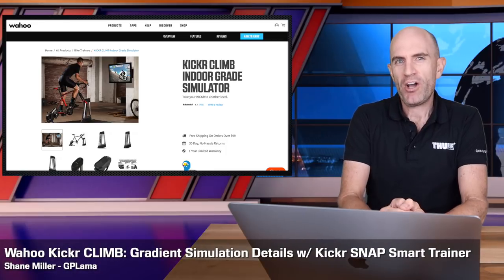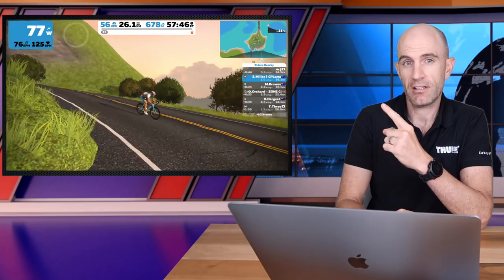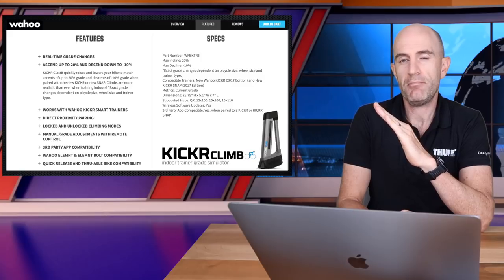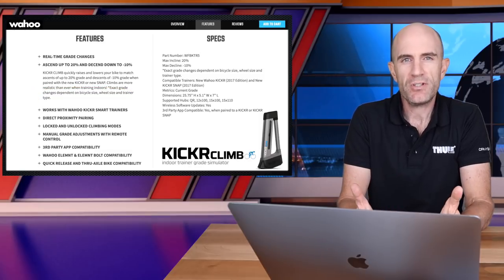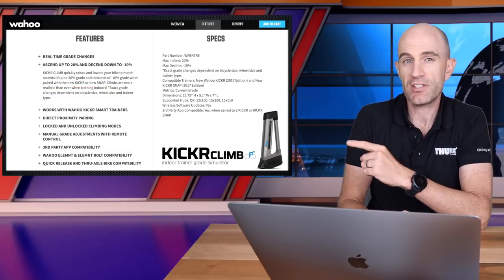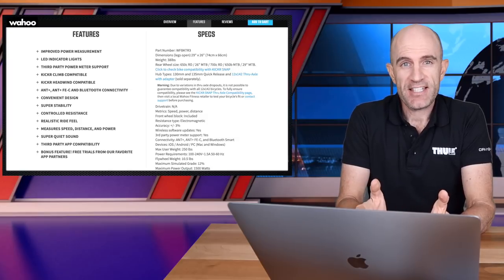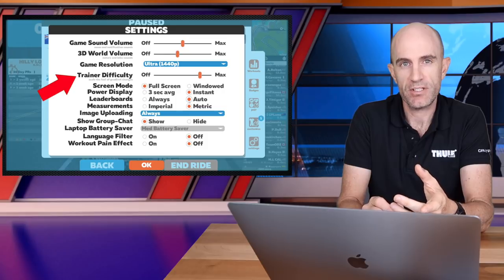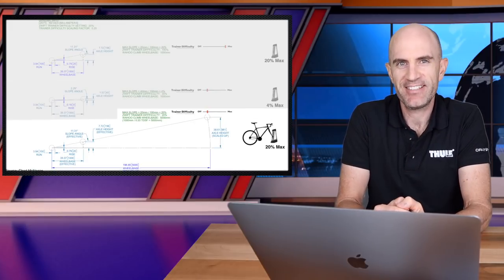Wahoo Kickr CLIMB: Gradient Simulation Details w/ Kickr SNAP Smart Trainer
The Wahoo KICKR CLIMB Gradient Simulator paired to the Wahoo SNAP v2 smart trainer changes the maximum and minimum gradients simulated. Here are all the details.

GPLama Wahoo KICKR CLIMB Gradient Simulator: Unboxing, Install, Ride Review Video